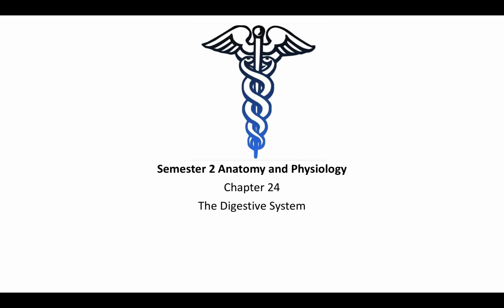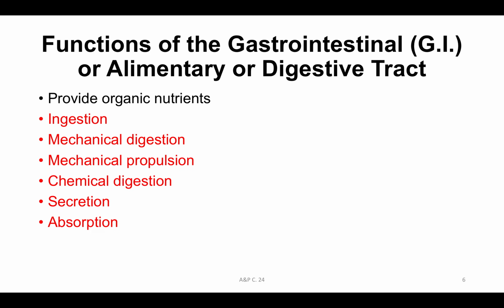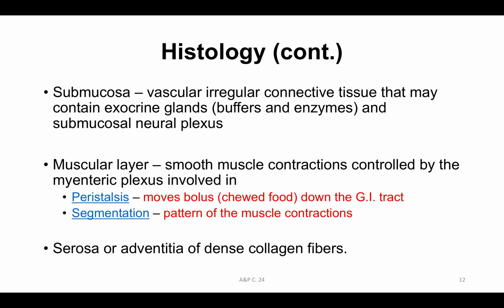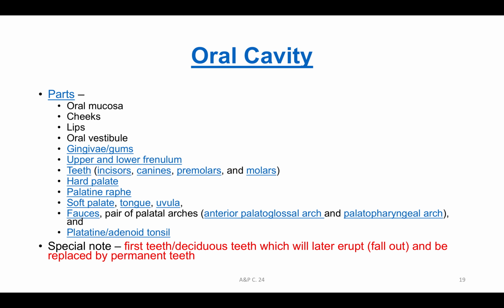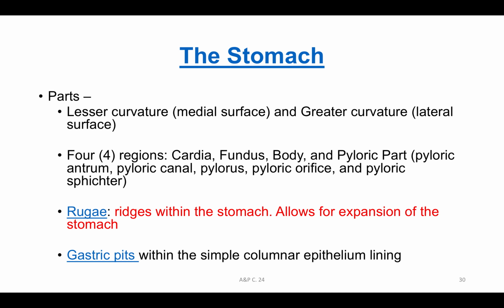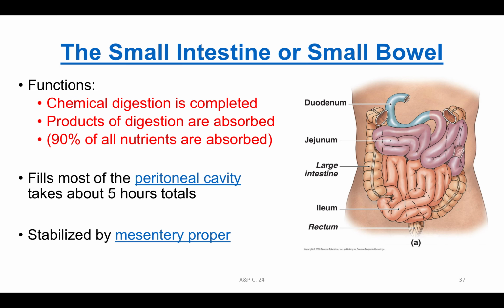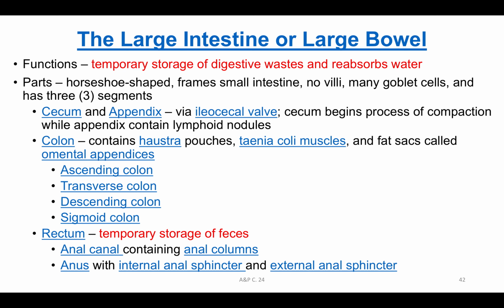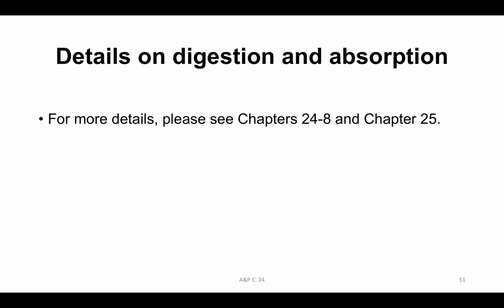Digestive System Recap